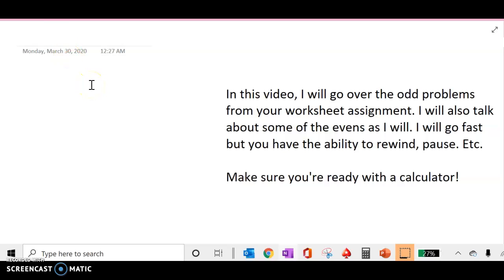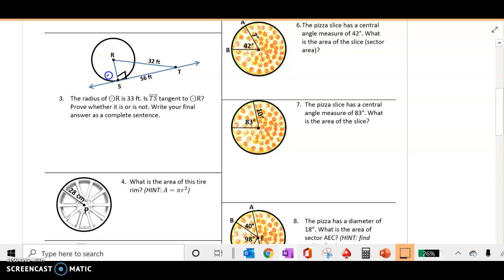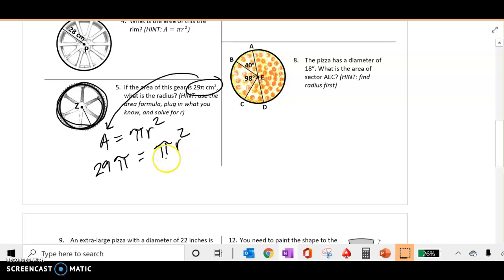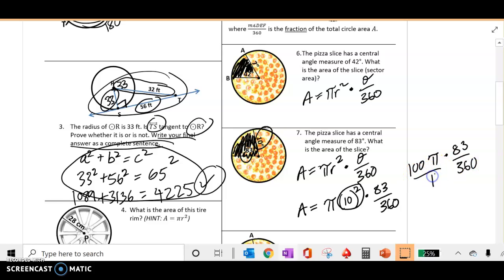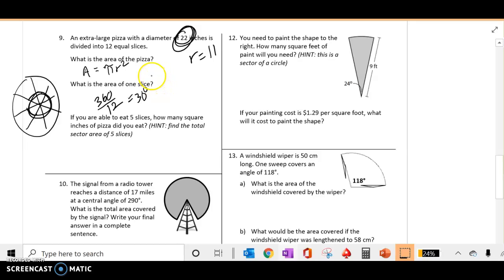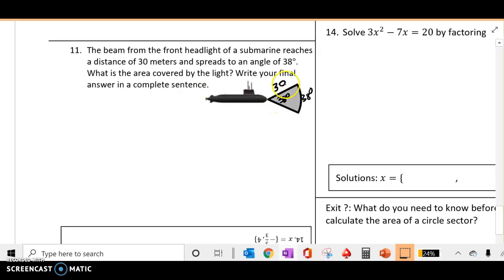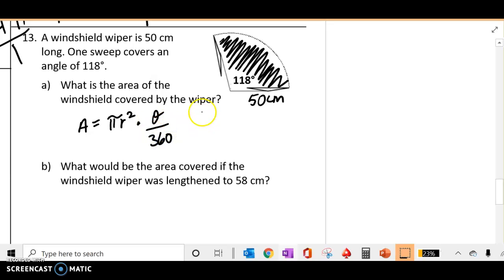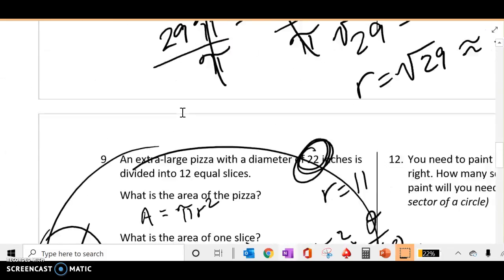Sector Area Worksheet